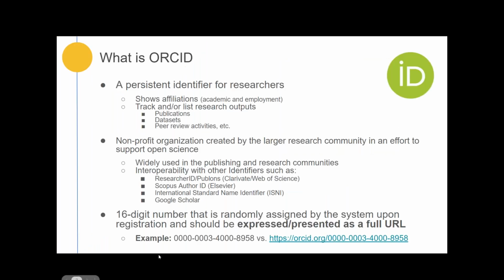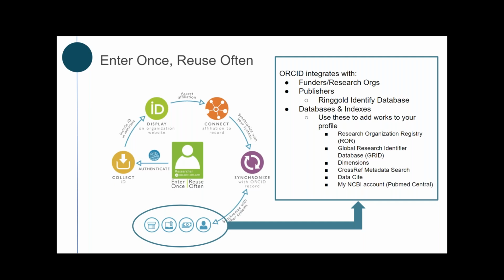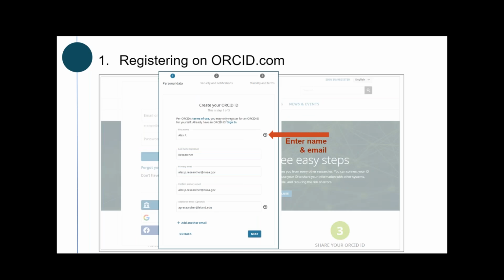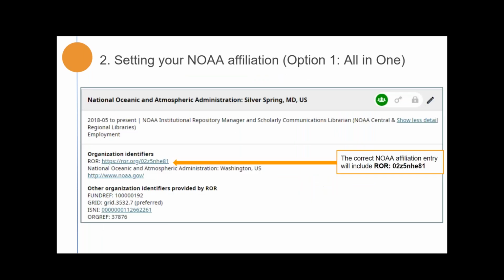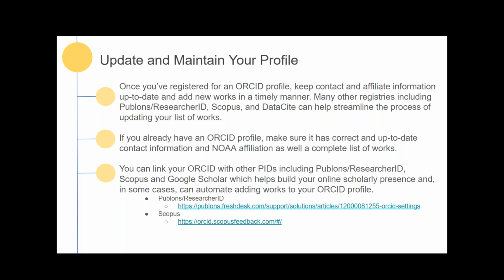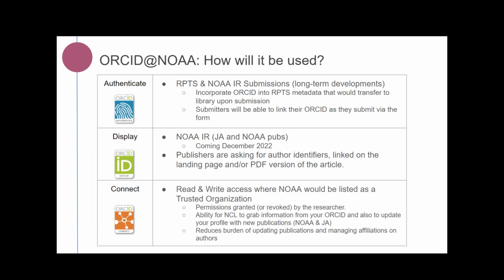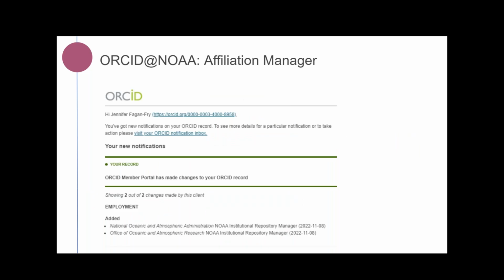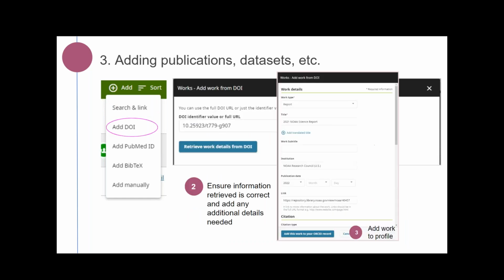Creating & Maintaining Your ORCID Affiliations and NCL ORCID Services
Presenter: Jennifer Fagan-Fry, NOAA Institutional Repository Manager

Summary: Learn how to maintain your ORCID profile, update your affiliation(s), add work products to your profile, and also how the NOAA Central Library can help you with these tasks. Additionally, we discuss new resources for managing your ORCID profile.